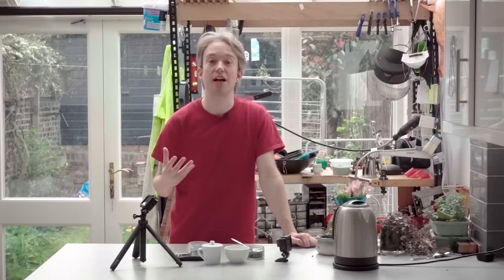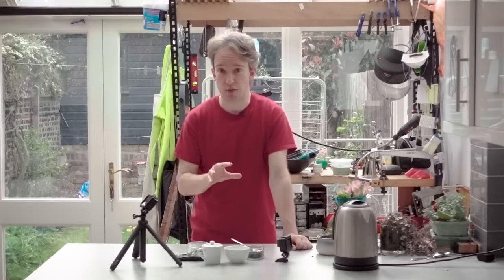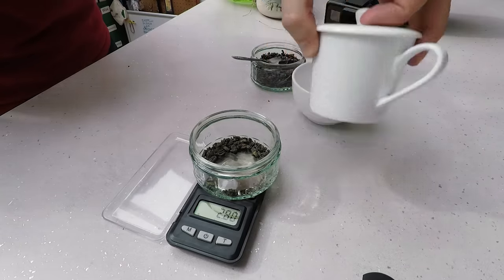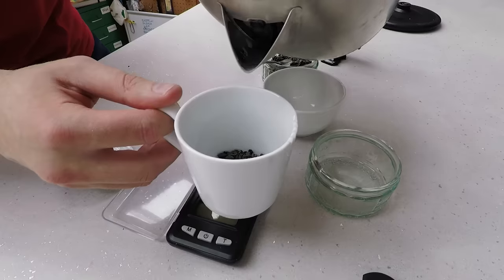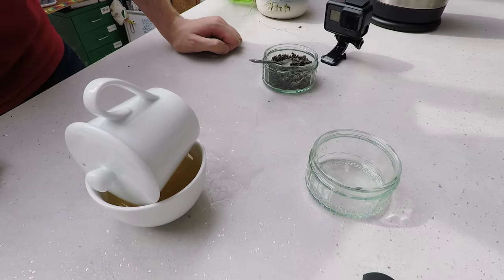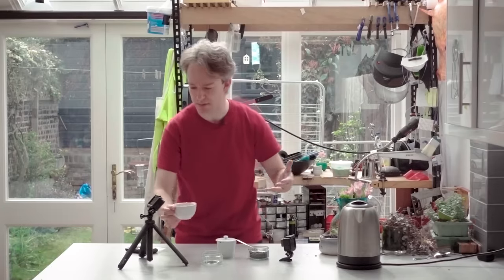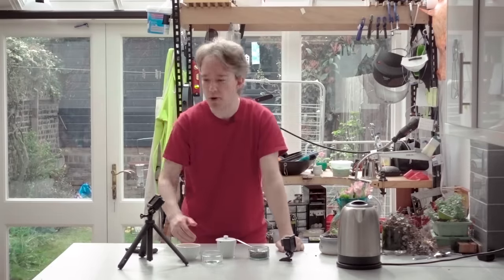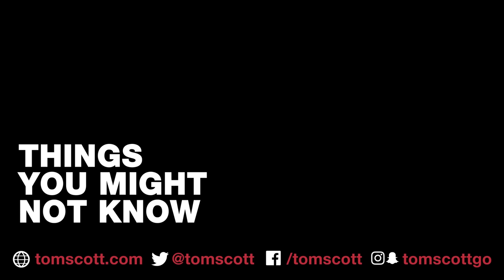Making an international standard cup of tea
As far as I can find, no-one has actually made a International Standard Cup of Tea - ISO 3103 or BS 6008 - for the internet before. Lots of people have talked about it, but that's easy. Making one? That requires precision... and some specialist equipment.

Thanks to Morag Hickman for letting me borrow her workshop for last-minute filming! She makes beautiful jewellery, like ring-keepers, dragon necklaces and rings that looks like ocean waves

Update: someone has found an earlier ISO cup of tea on the internet, as part of a German video on tea tasting